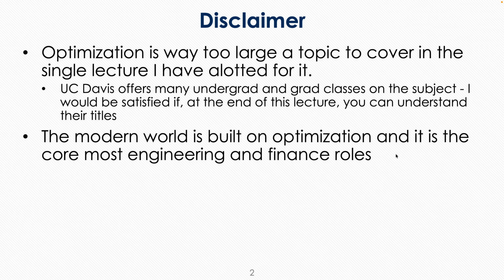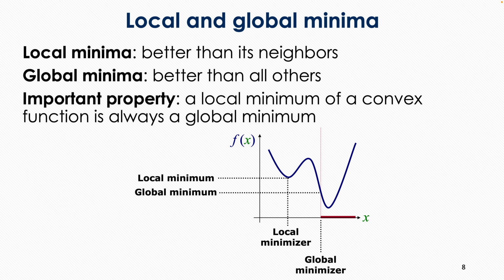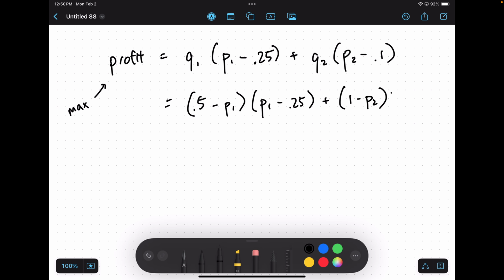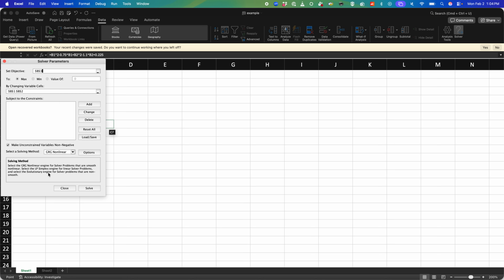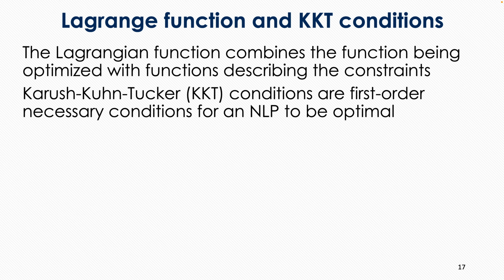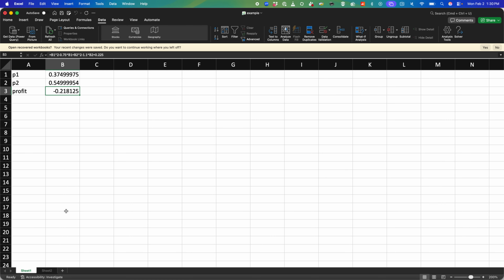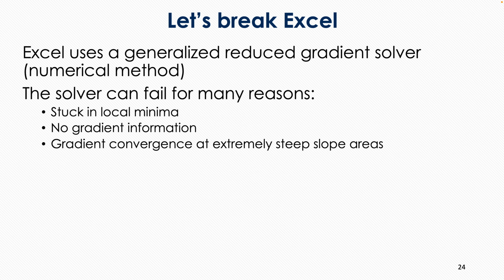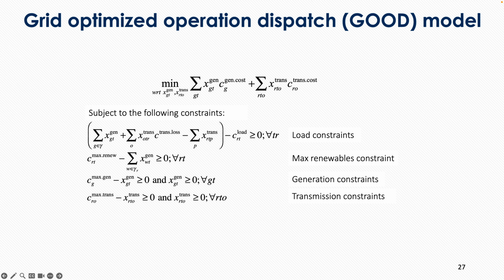UC Davis TTP 211 - ETMPA (Winter 2026) - Lecture 8